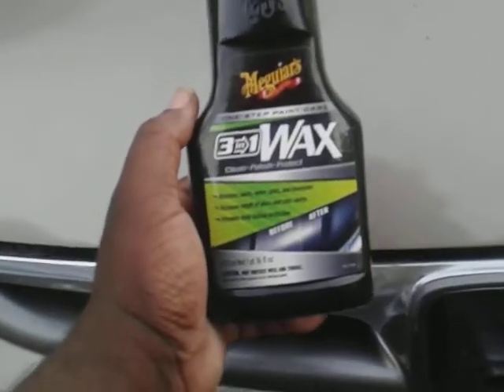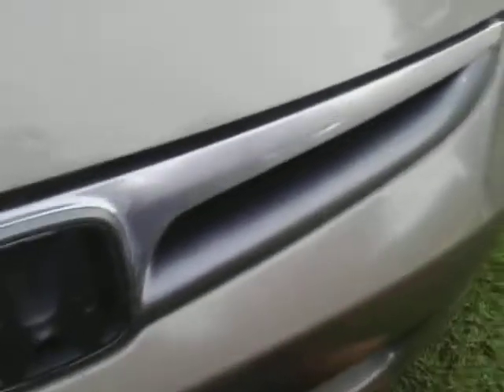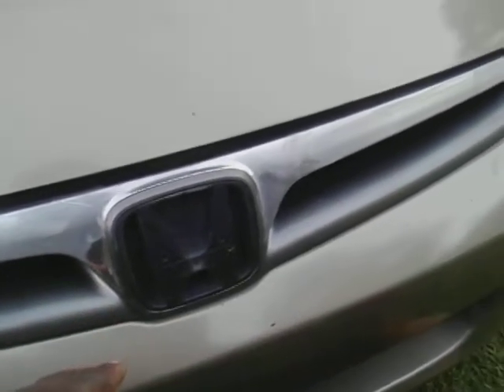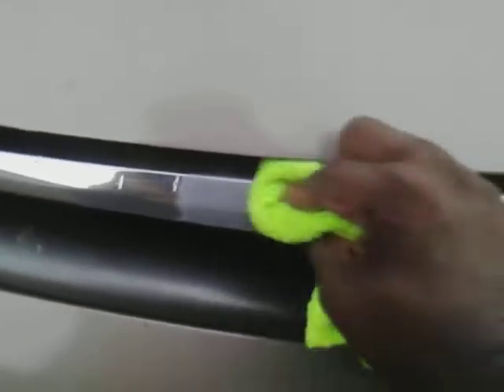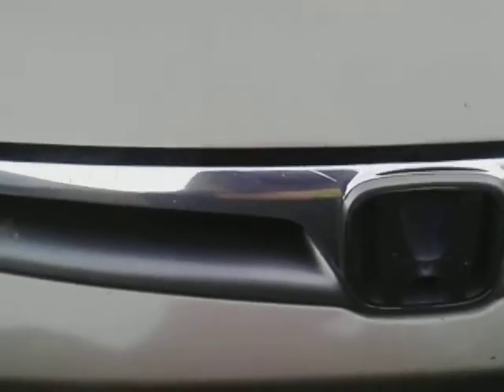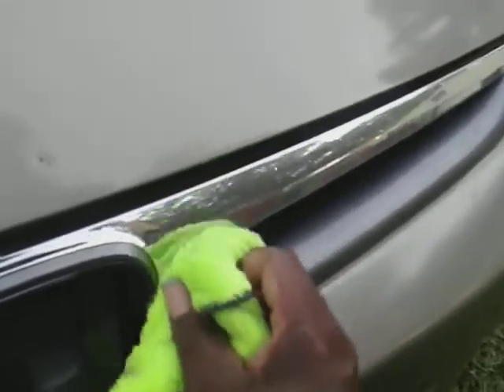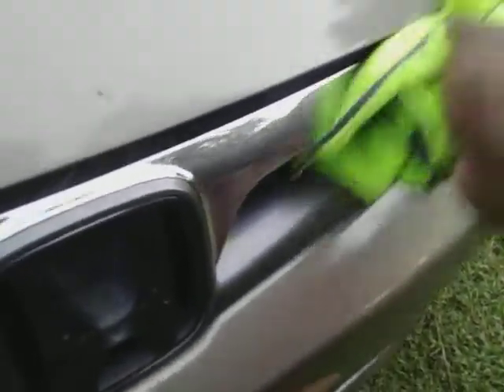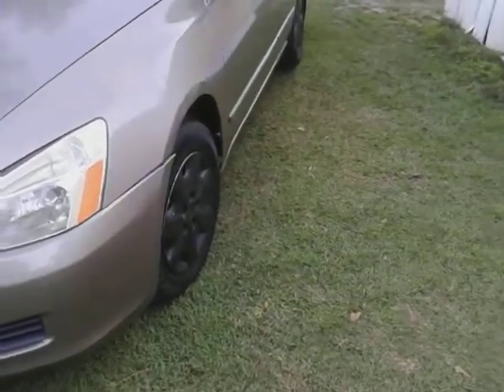Meguiar's 3in1 wax test on chrome grill will it shine